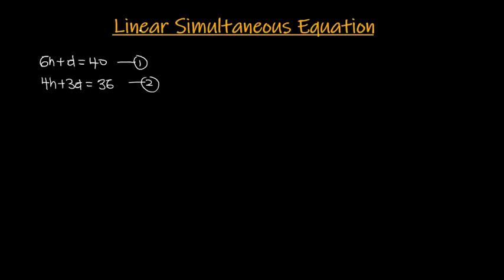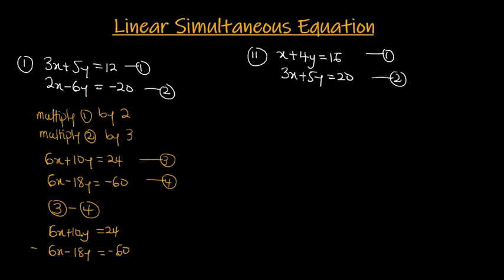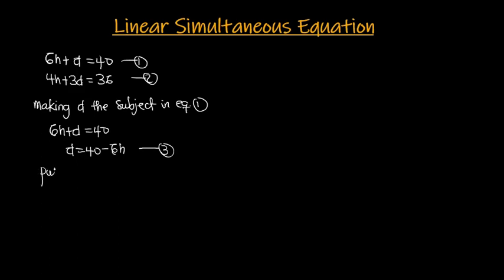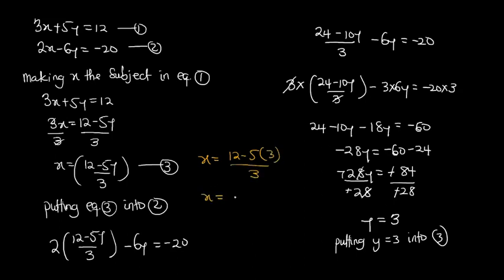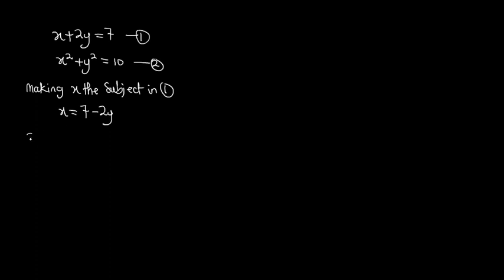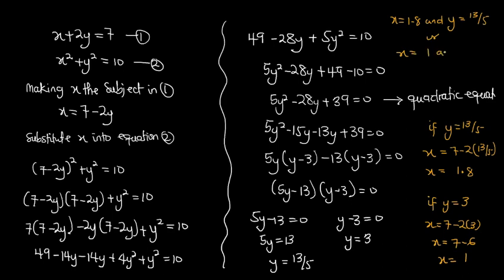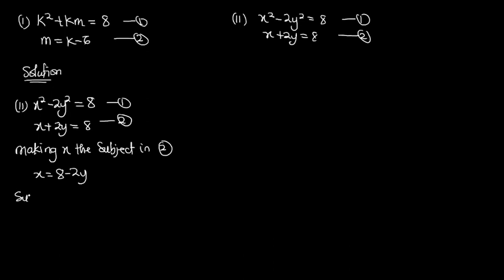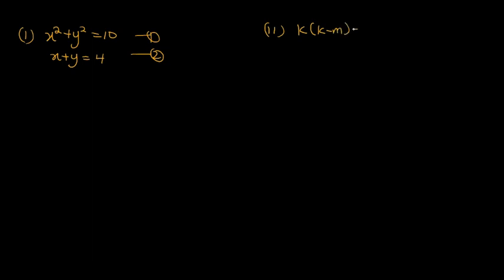Linear and non linear simultaneous equations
In this video, we looked at how to solve linear and non-linear simultaneous equations using both elimination method and the substitution method. Simultaneous equations are equations that help us find the values of two or more unknown variables that are dependent on each other.